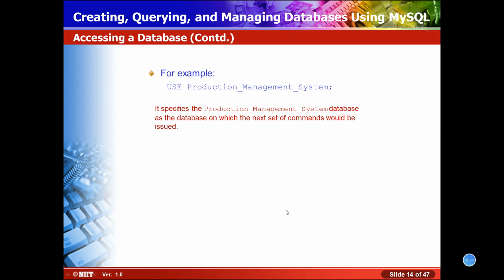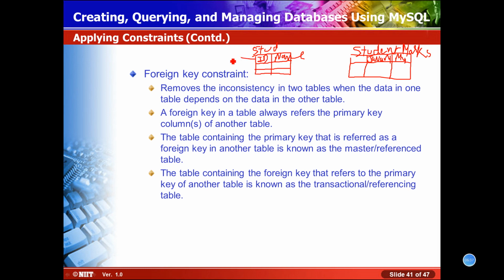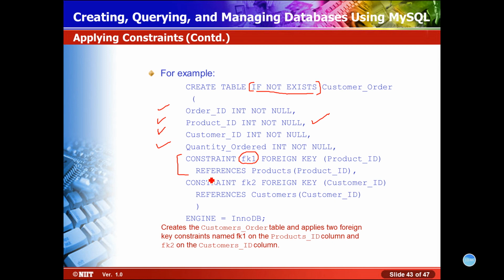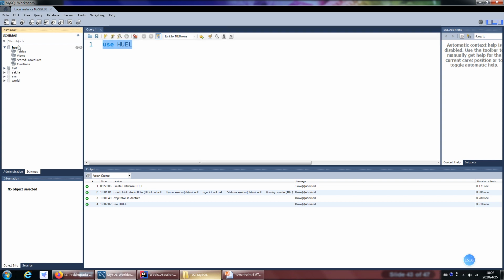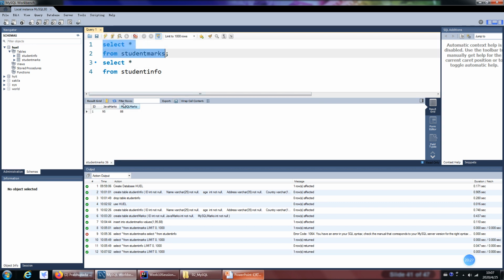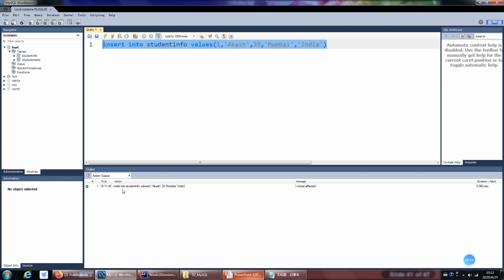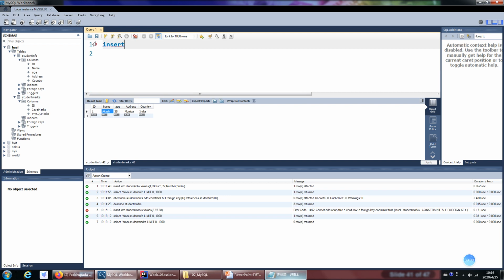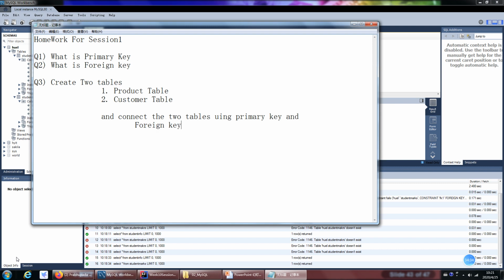MYSQL : PrimaryKey - ForeignKey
Learn about how to set primary key and foreign key in mysqlserver